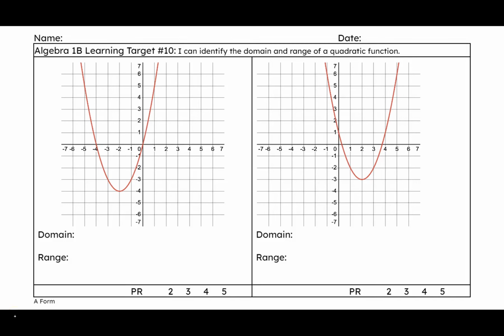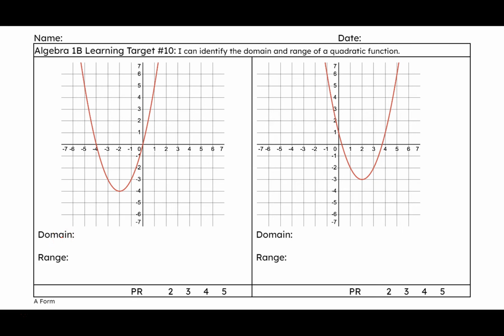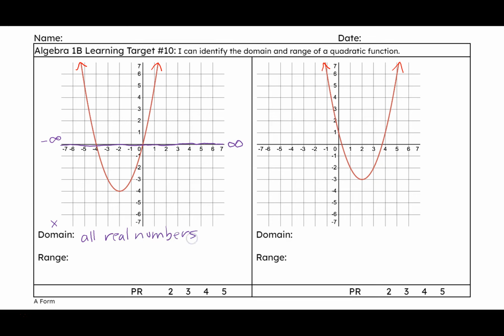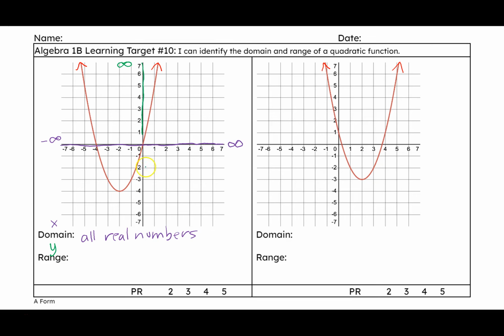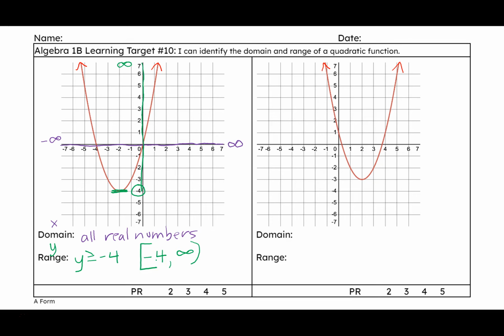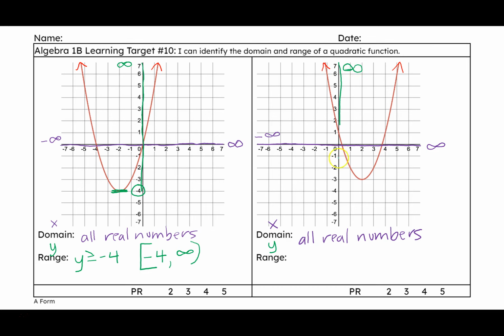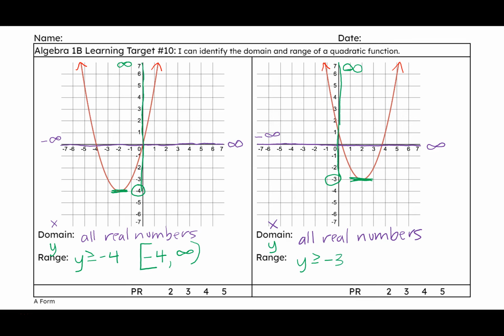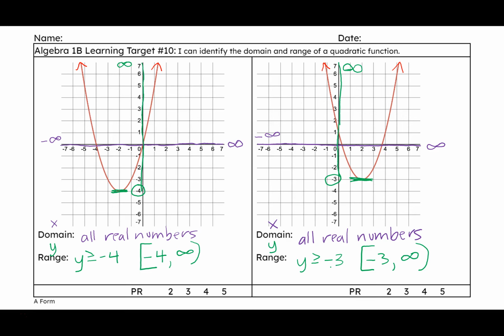GBSD Summer Alg 1B LT#10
I can identify the domain and range of a quadratic function.